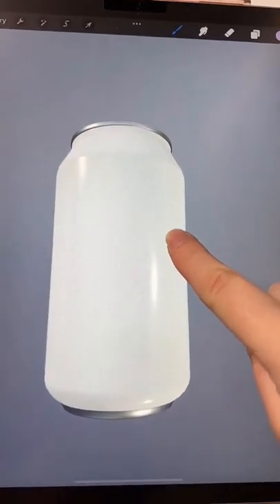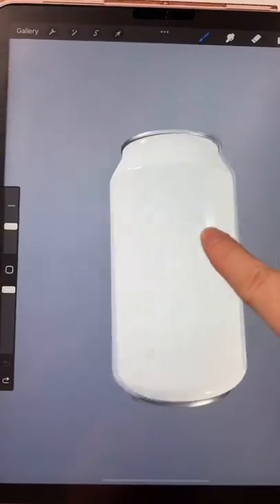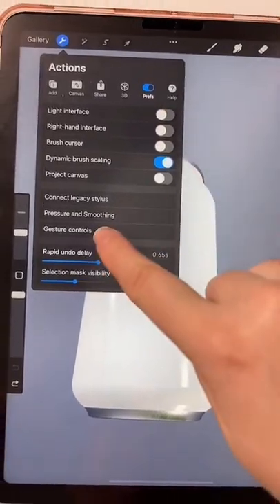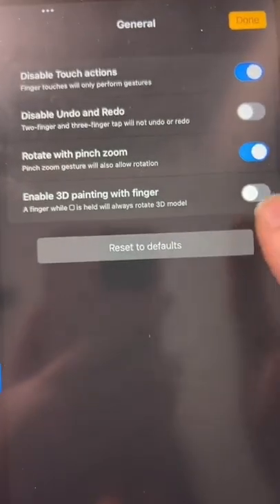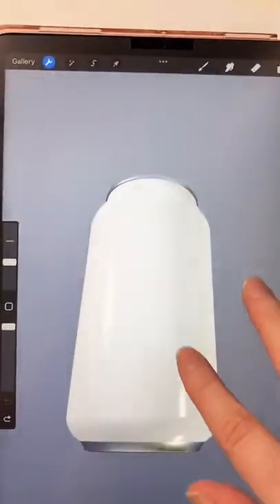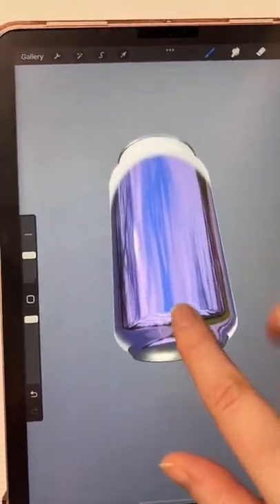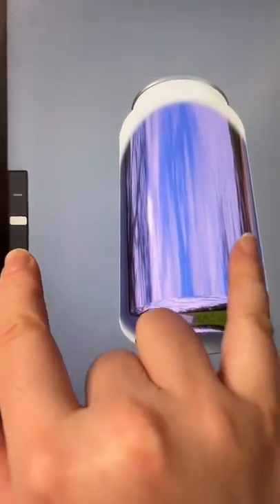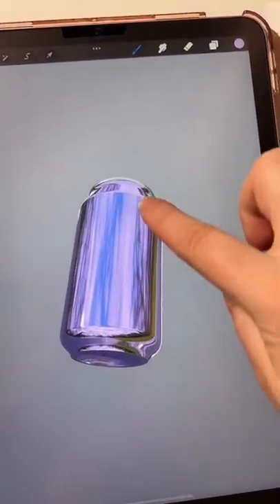Enabling 3D Finger Painting in Procreate (Tutorial)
TOOLS I USE:
Some of the links below are affiliate links - by purchasing an item through an affiliate link, I earn a small commission at no extra cost to you and this helps me run my small business. I really appreciate your support!
- Apple iPad Air - 4th Gen (256GB WiFi)
- Apple Pencil - 2nd Generation